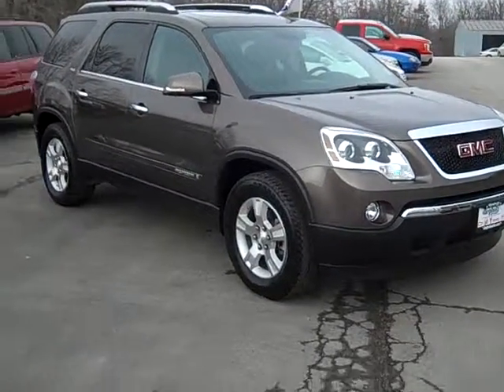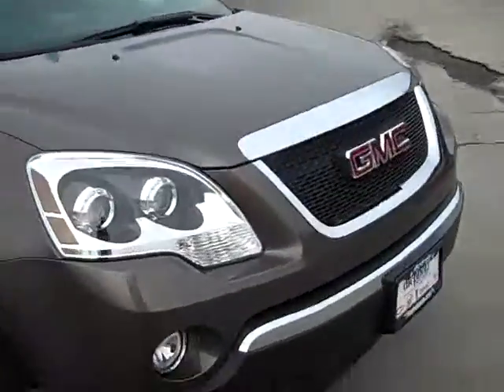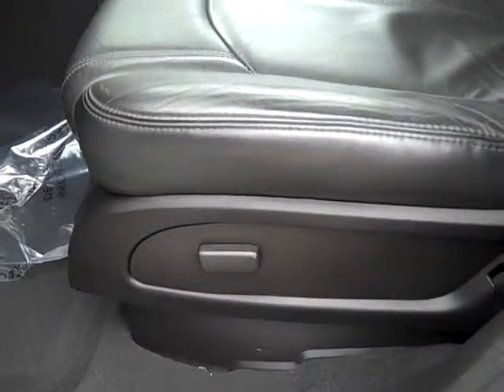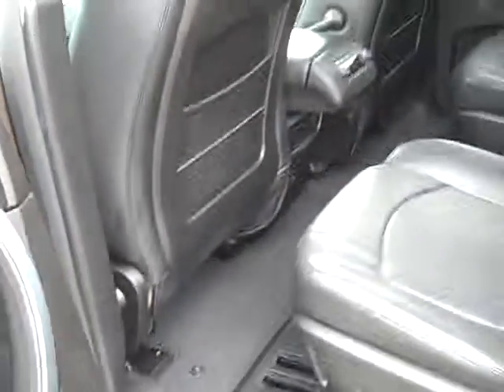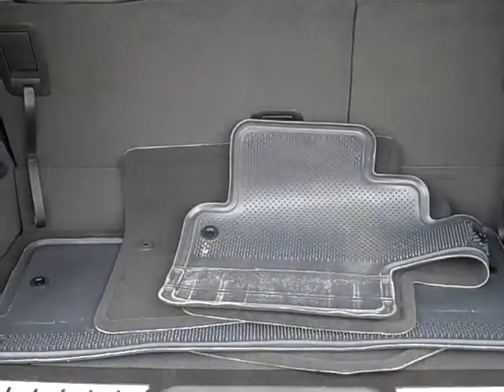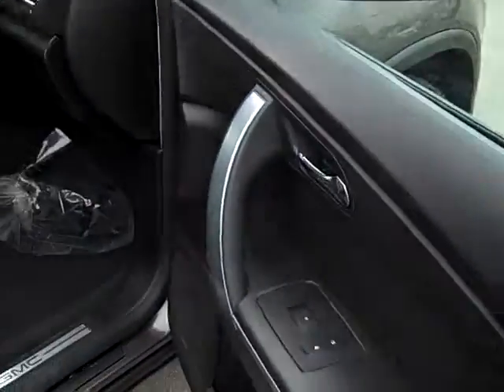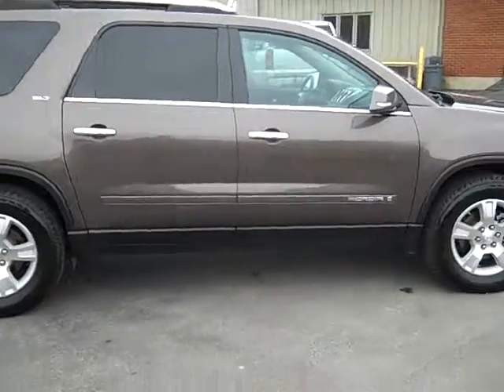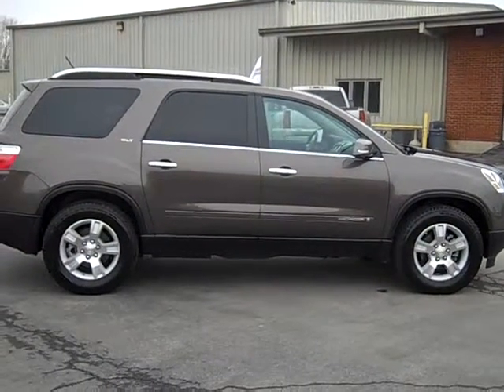2008 GMC Acadia, front wheel drive SLT, from Diepholz Auto Group